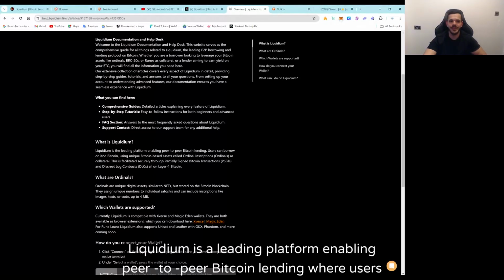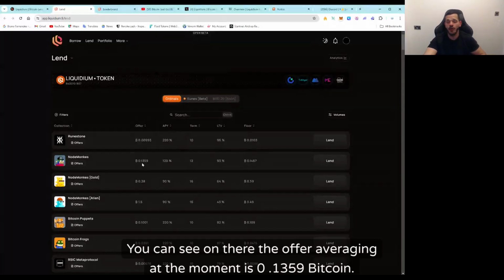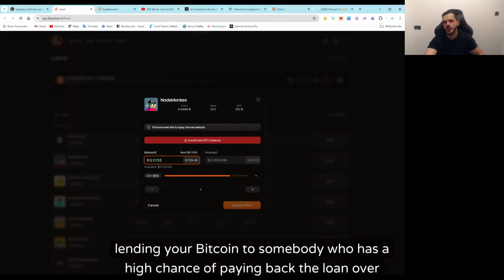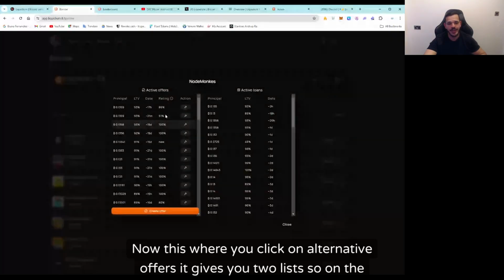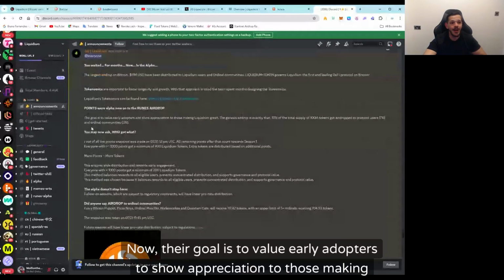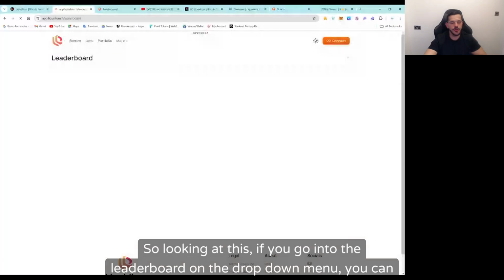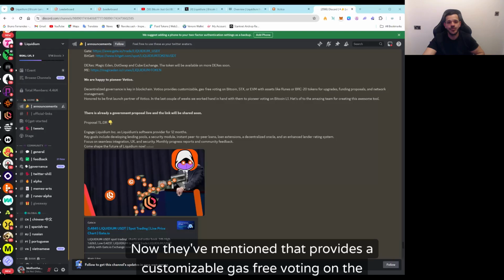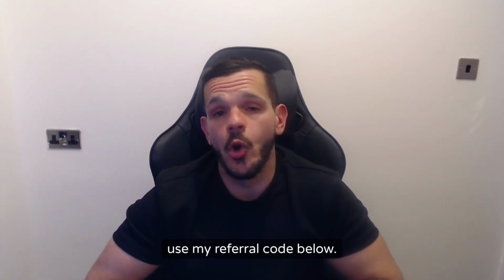Liquidium the deFi lending/borrowing on BTC: Airdrop alpha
Summary

Liquidium is a leading platform for peer-to-peer Bitcoin lending, using unique Bitcoin-based assets called Ordinal Inscriptions as collateral. Users can lend their Bitcoin and earn interest, or borrow Bitcoin as liquidity. Liquidium recently conducted an airdrop of their governance token, Liquidium.token, to users of the platform and the Ordinal community. The token is tradable on several exchanges. Liquidium also offers decentralised governance through Votico, where token holders can vote on proposals for upgrades, funding, and network management. The platform has the potential to become the aave of Bitcoin.